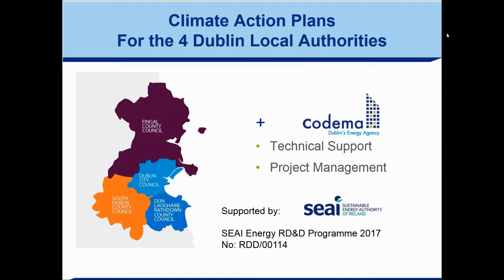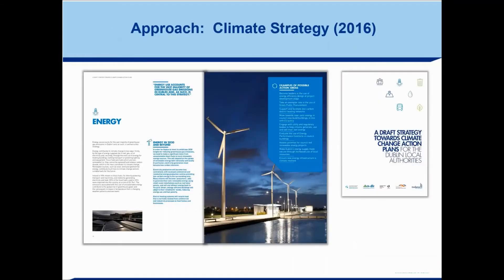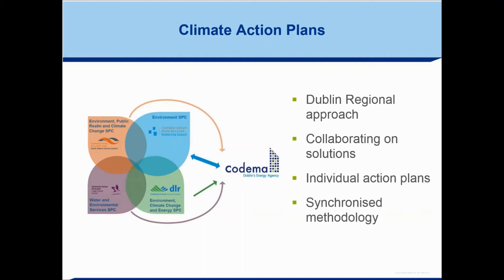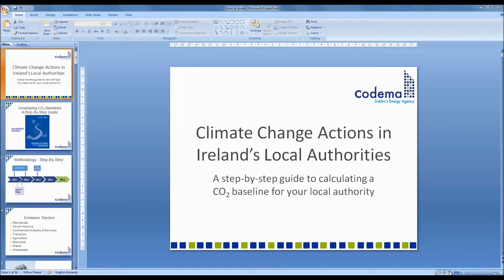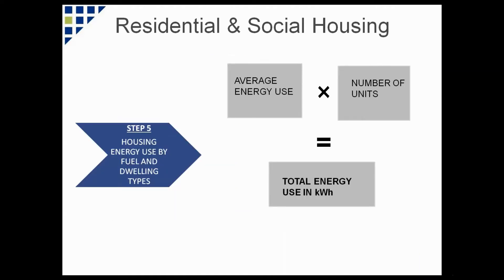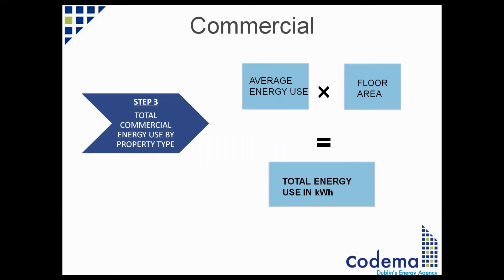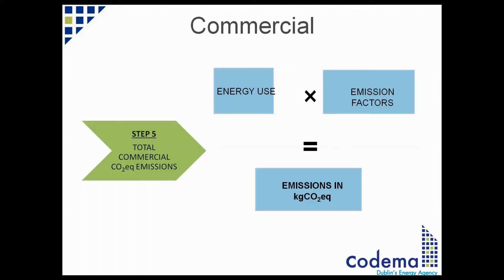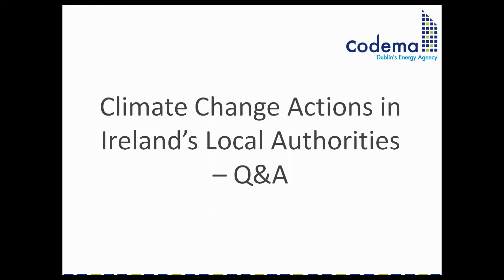Webinar: Step-by-Step Guide to Calculating CO2 Baselines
Climate Action in Ireland's Local Authorities: A Step-by-Step Guide to Calculating a CO2 Baseline for your Local Authority

Our webinar demonstrates the step-by-step process to developing an emissions baseline for your local authority region.

Topics Covered:

- Why developing a CO2 baseline is important for your local authority area
- National climate change obligations
- Step-by-step process for developing CO2 baselines (all sectors covered including residential, commercial, transport, municipal and agriculture)